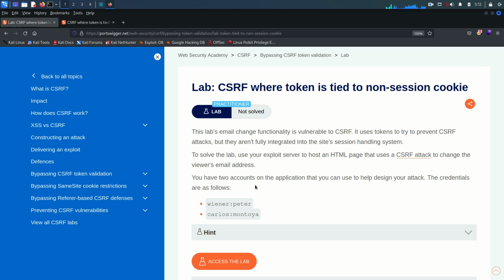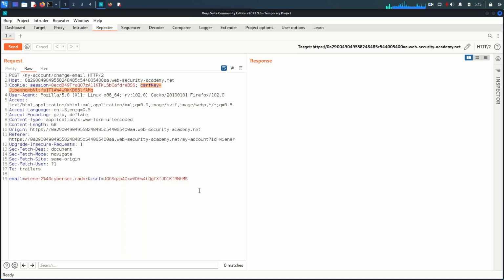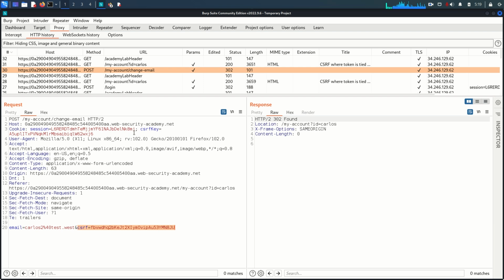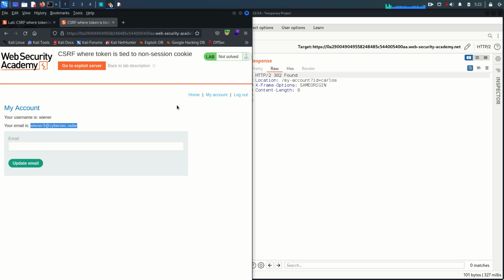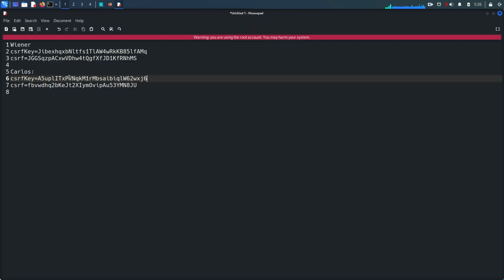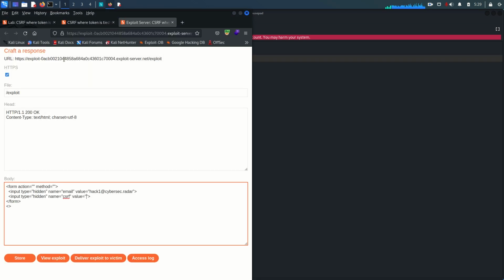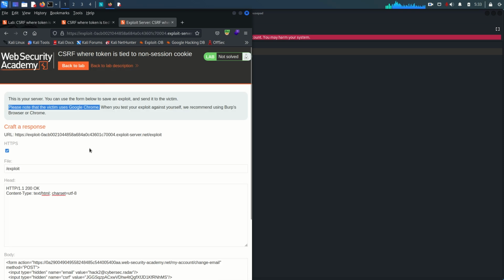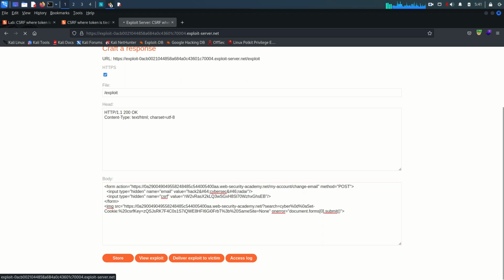CSRF where token is tied to non-session cookie - Lab#05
Identify CSRF vulnerability in email change functionality because application do tie the CSRF token to a cookie, but not to the same cookie that is used to track sessions.
Hosting the malicious HTML page on exploit server.